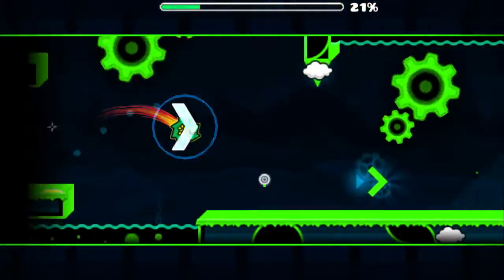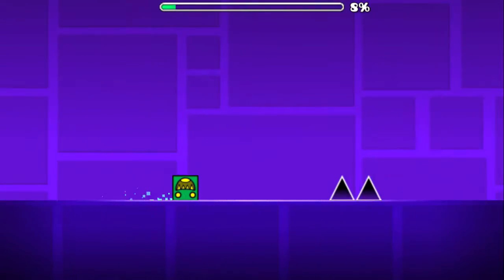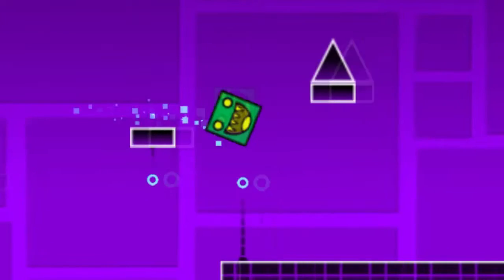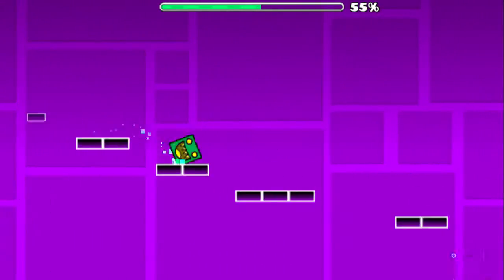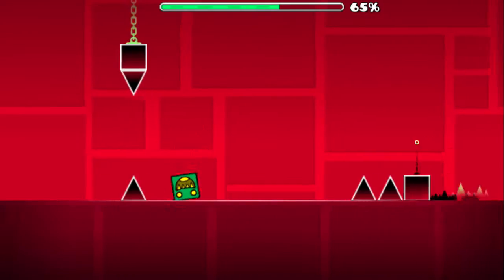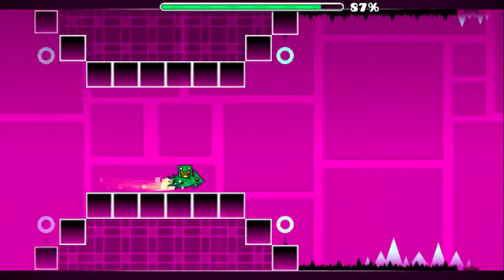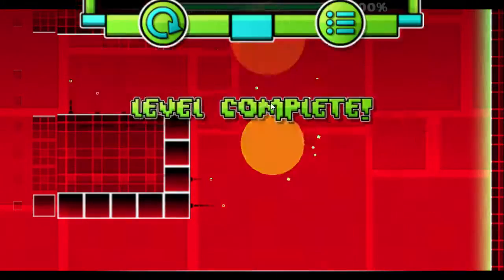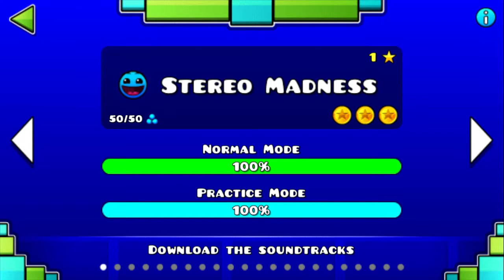Stereo Madness Guide (GD 2.1)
for once, i actually tried to make a good video. spent a lot of time on  it.